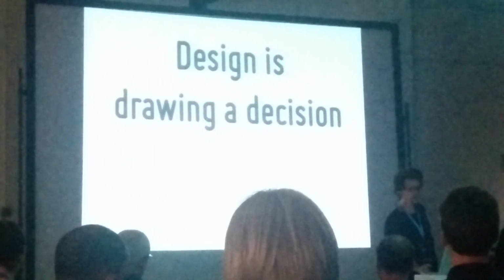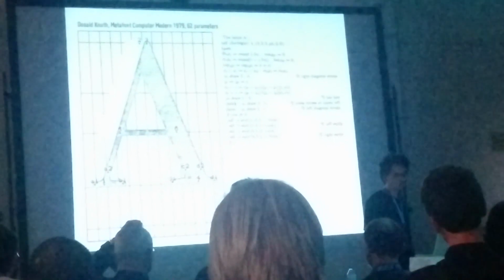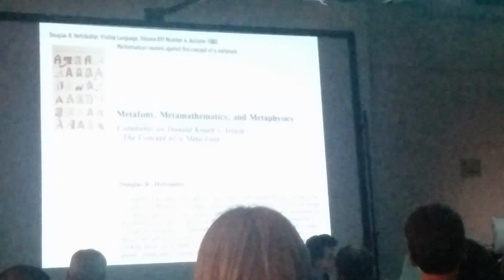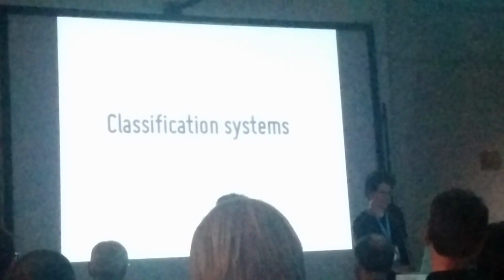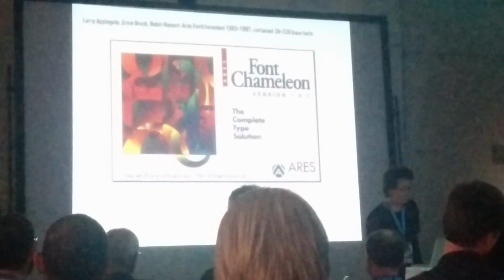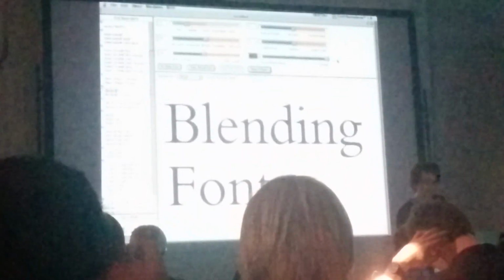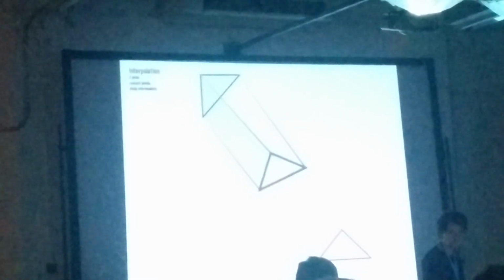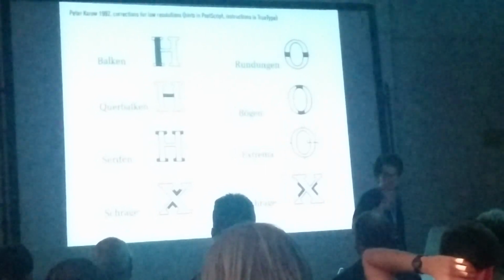Parametric Type at ATypI 2014 1 of 2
Posted with permission of the speaker, Thomas Mainer

Part 1

Part 2